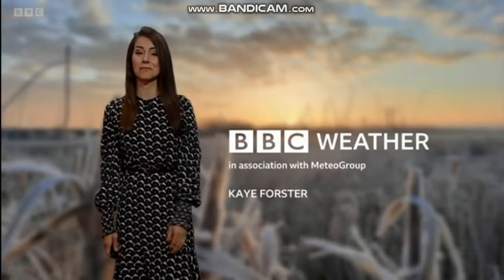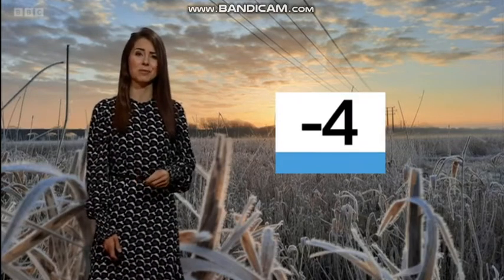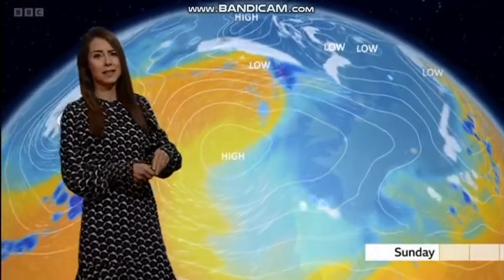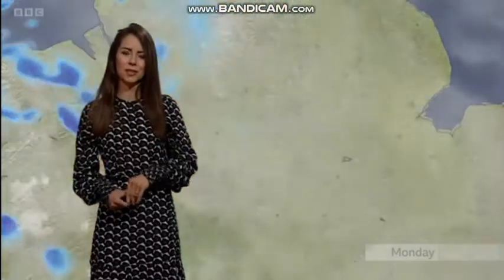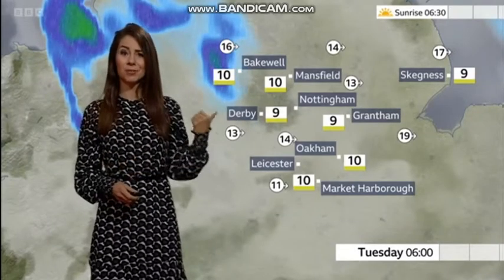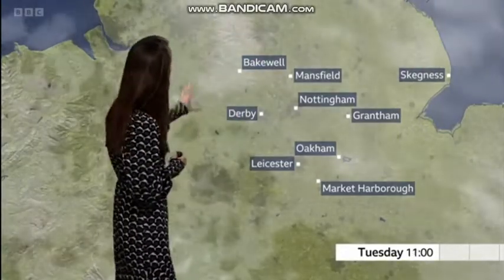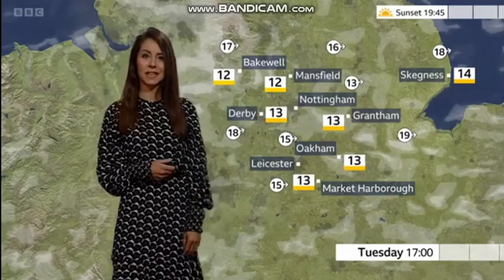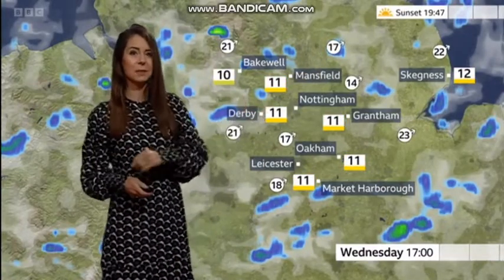Kaye Forster Weather Presenter on East Midlands Today in HD!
Telecast date: Monday 4th April 2022.